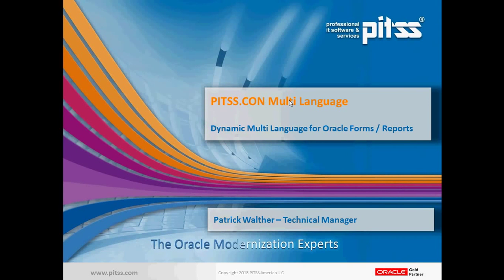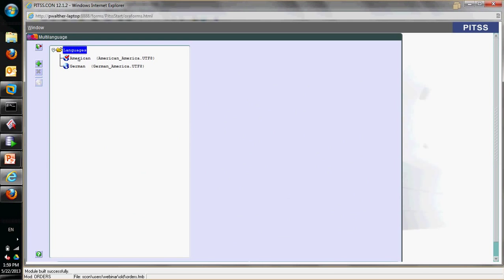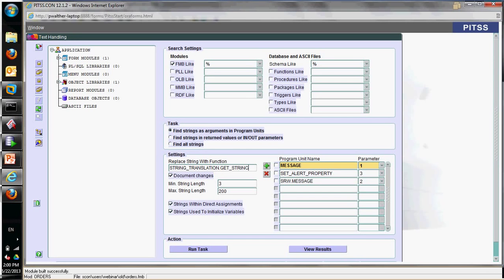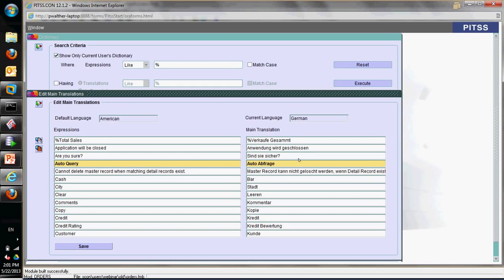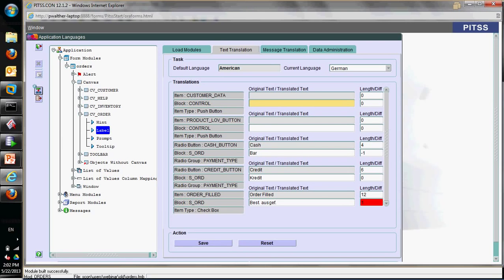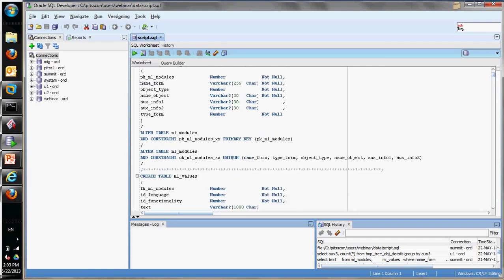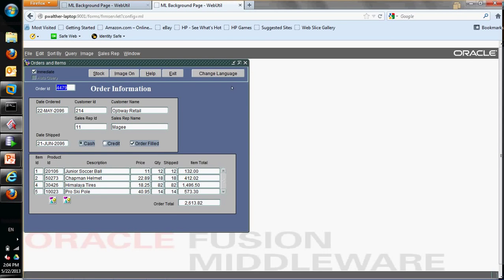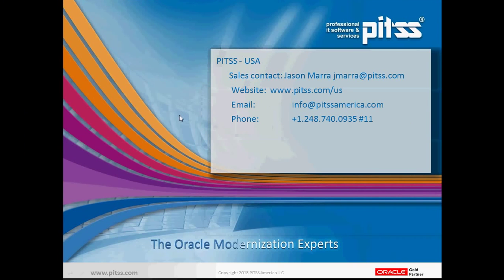Oracle Forms Multi Language with PITSS.CON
This Video shows how to apply a Dynamic Multi Language to an Oracle Forms Application with Pitss.Con